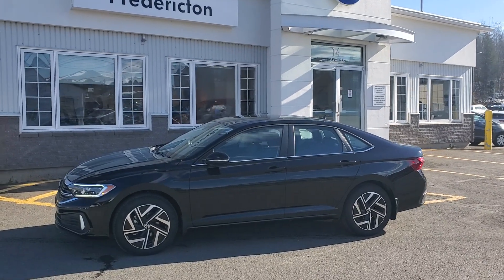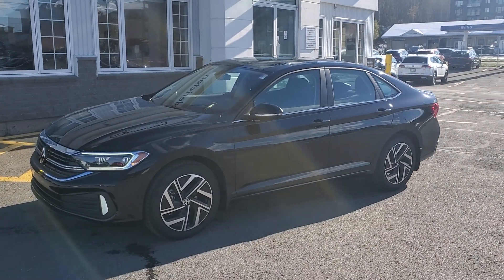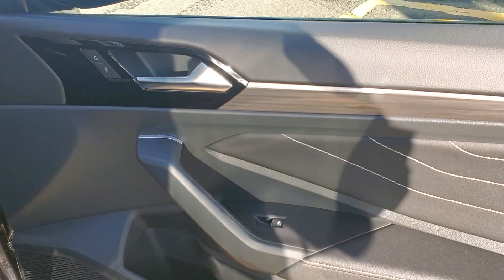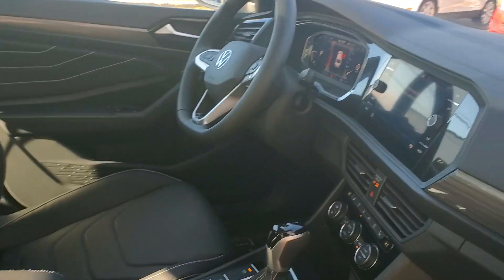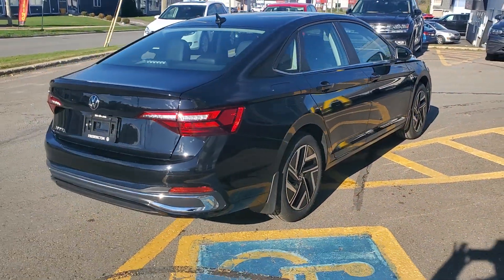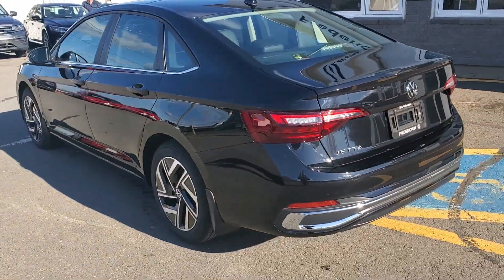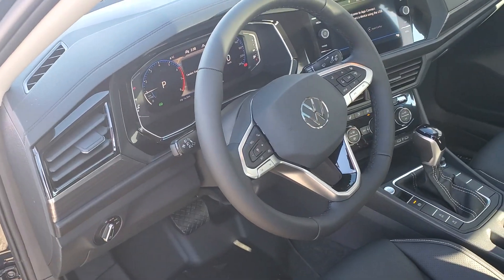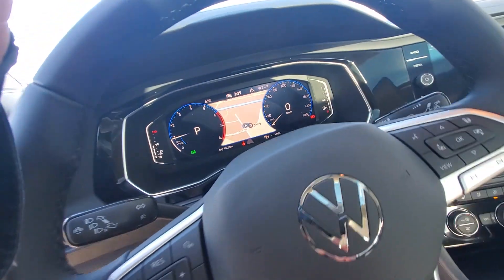2024 Volkswagen Jetta Highline